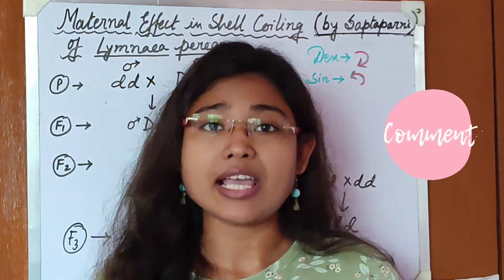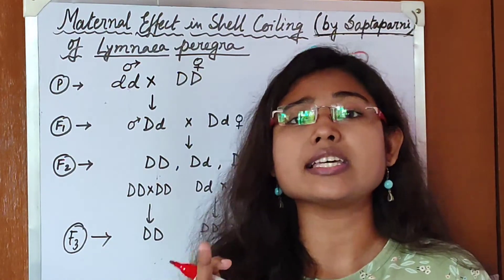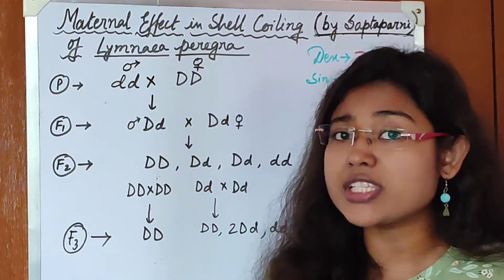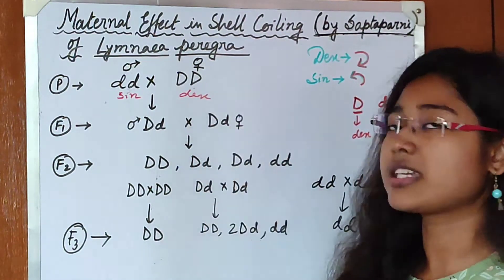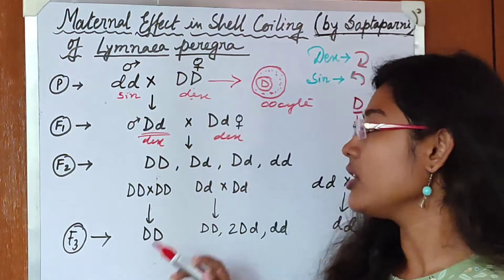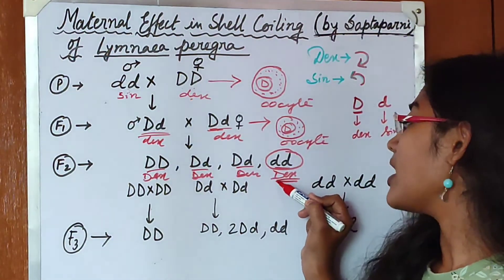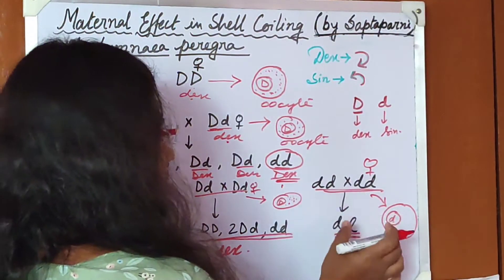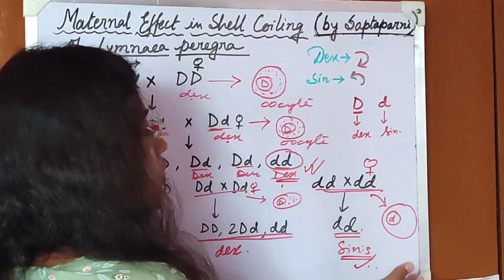Maternal Effect in Shell Coiling of Lymnaea peregra: UG Zoology: B. Sc. Zoology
Hi Friends
In this video I have discussed about the maternal effect in shell coiling of Lymnaea peregra.
Shell phenotype of the progeny of L. peregra is always determined by the genotype of it's mother and it is proven by direct and reciprocal crosses here.